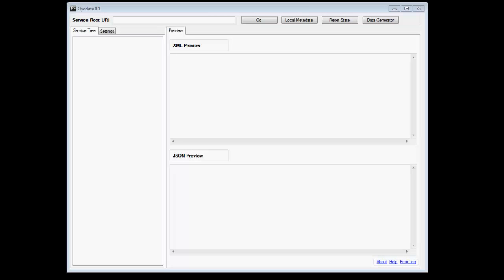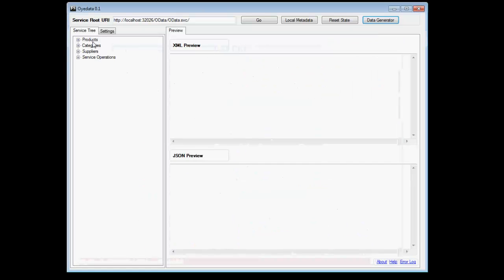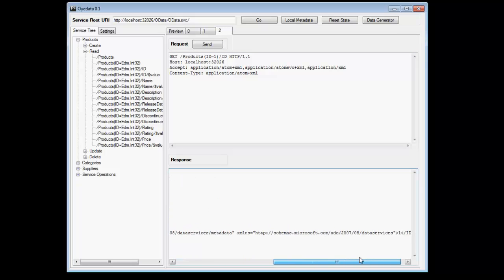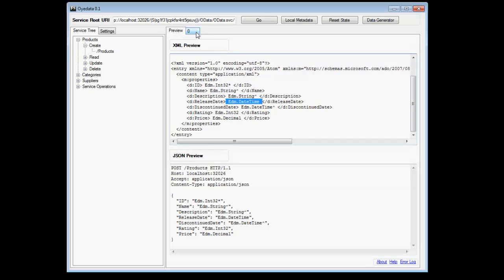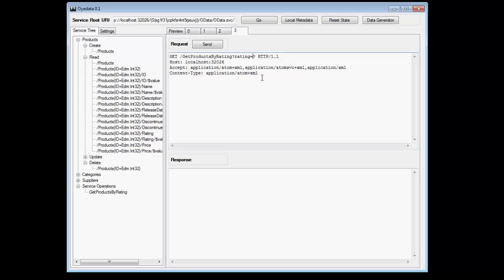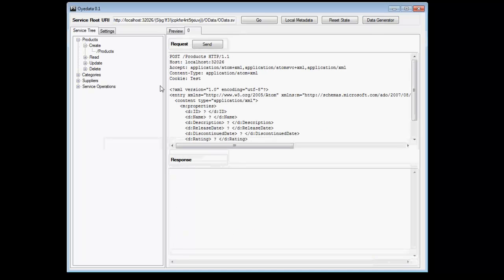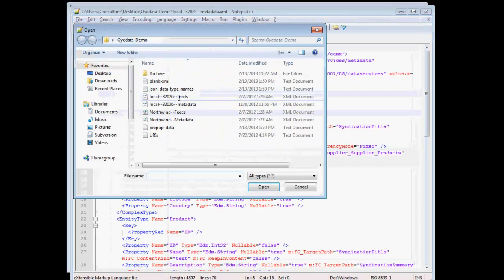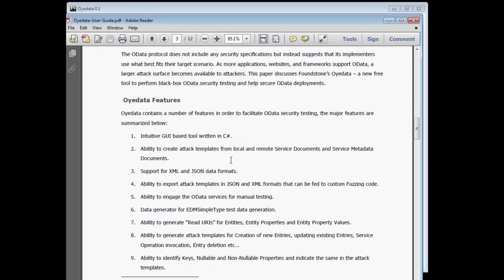Attacking OData with OyeData!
This video by Gursev Kalra and Brad Antoniewicz Demonstrate's Gursev's OyeData Tool. It is an companion video to a blog post Enjoy!